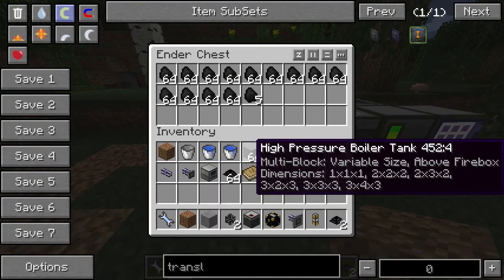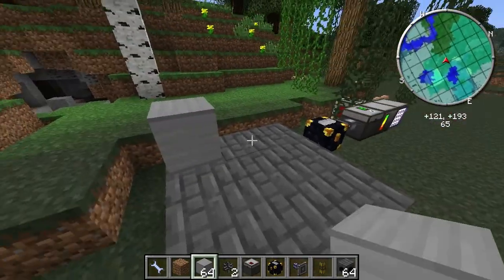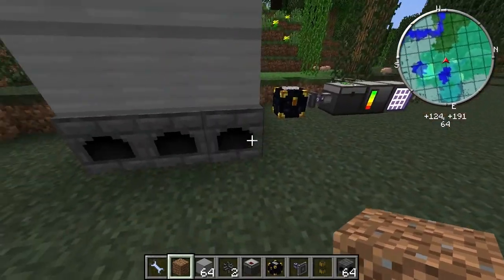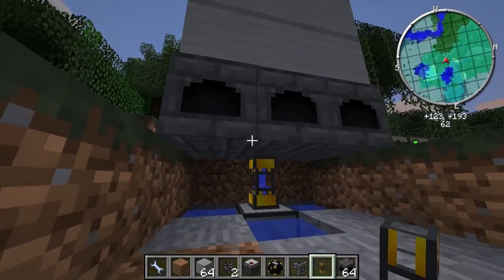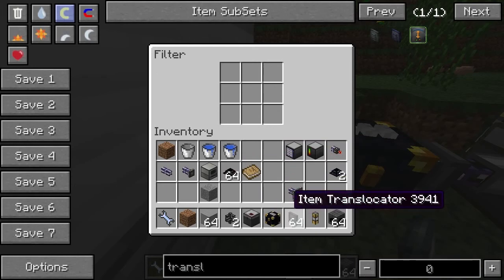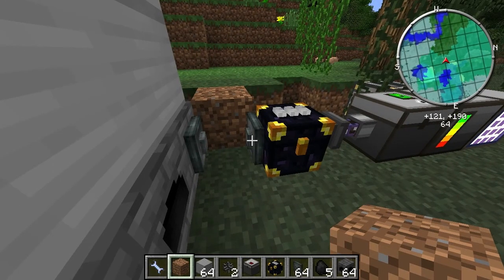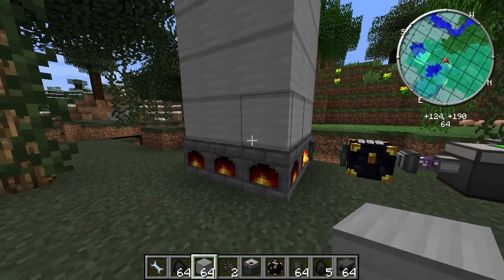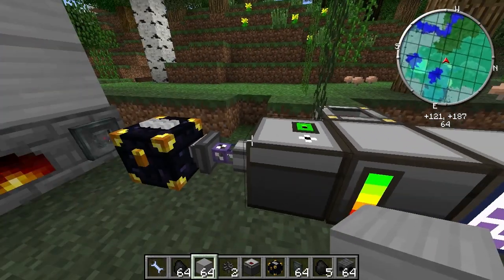Translocators Feed the Beast Part 1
In this new series I use an Item Translocator to keep a steam boiler fully stocked with fuel.